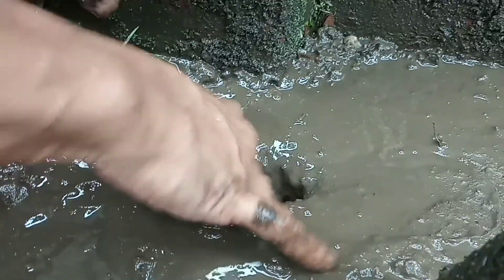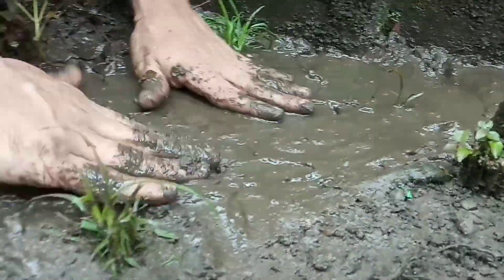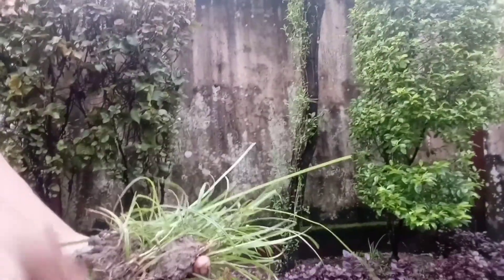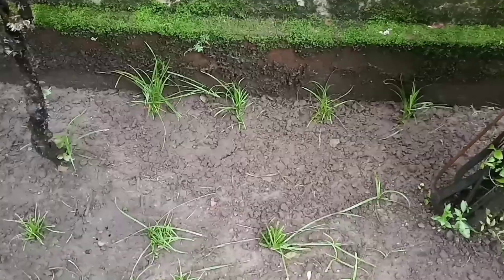Grow Zoysia Grass In Plugging Method